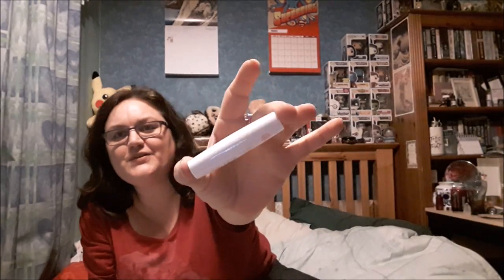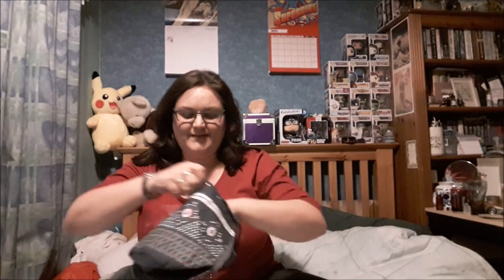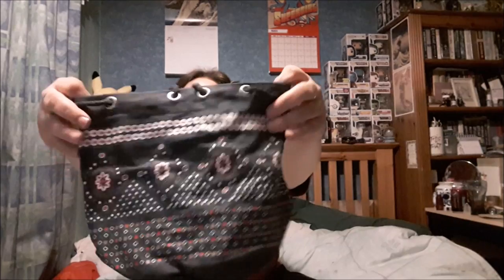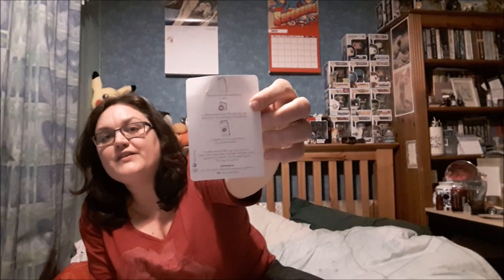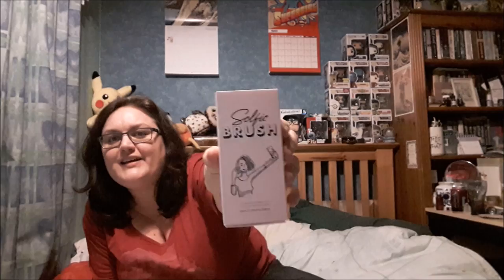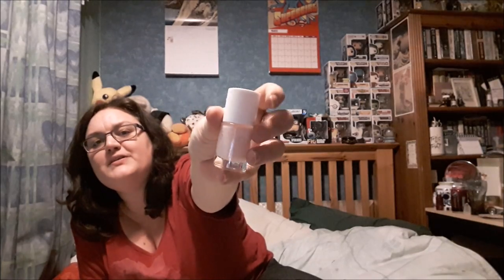My Little Box March 2017 Unboxing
opening my new march 2017 little box, with a few extras